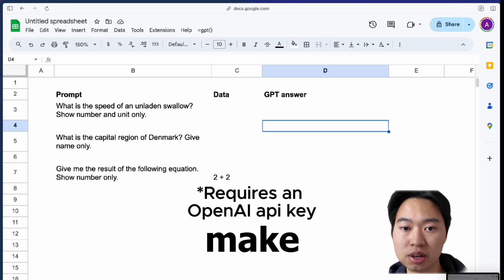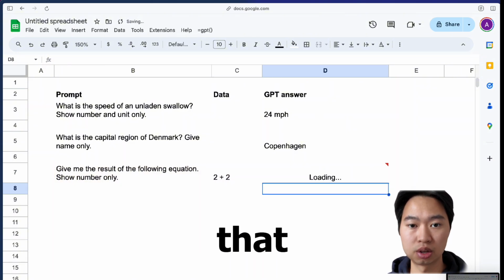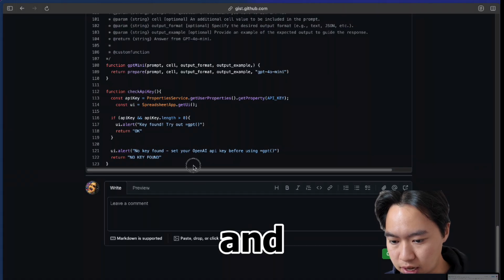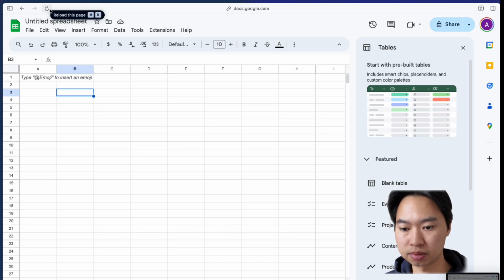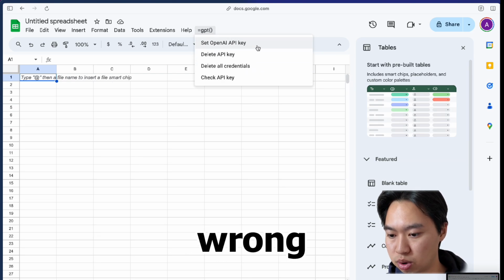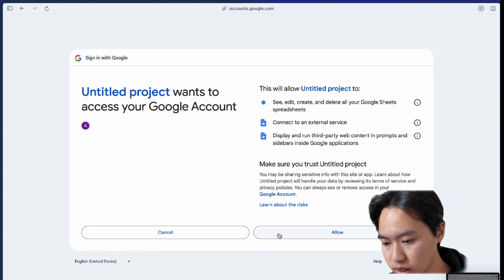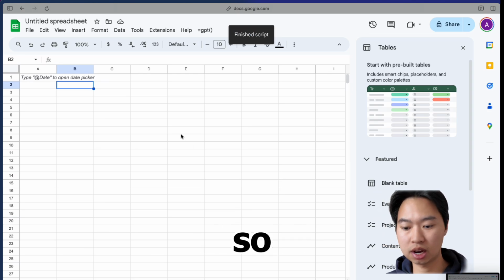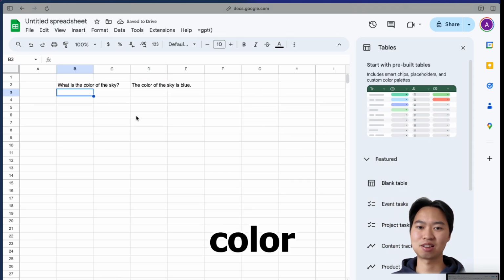Create your own GPT function in Google Sheets in 2 minutes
Showing you how to integrate AI models into Google Sheets. We leverage OpenAIs model, so it is a prerequisite that you have your own OpenAI apis.